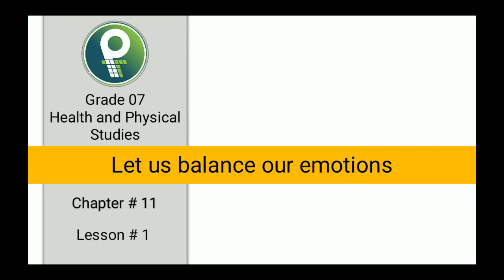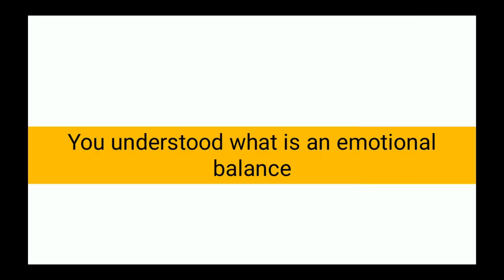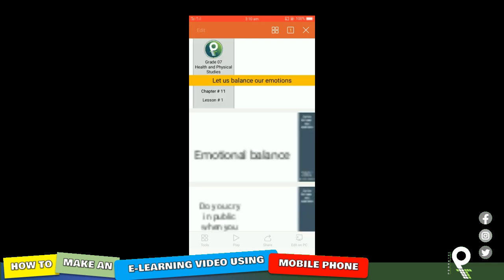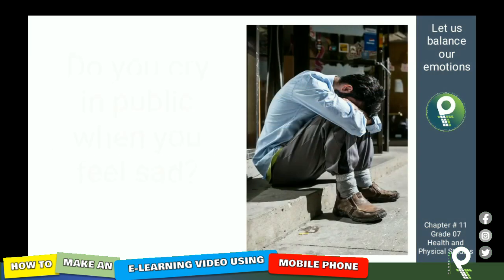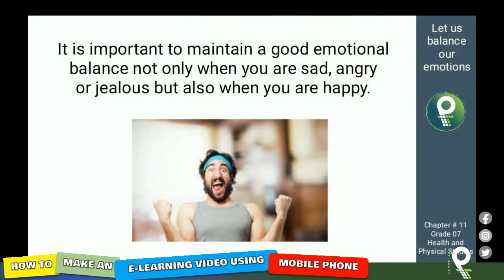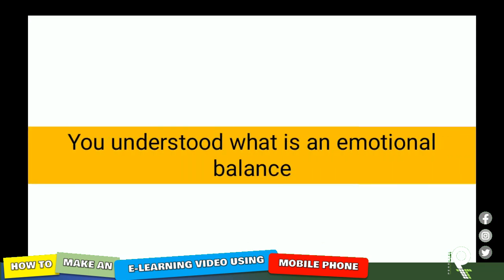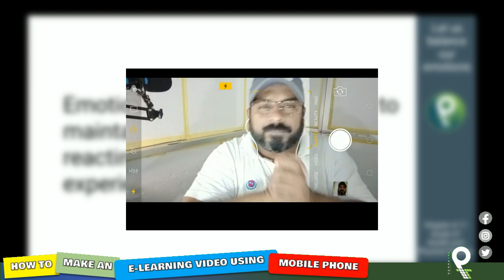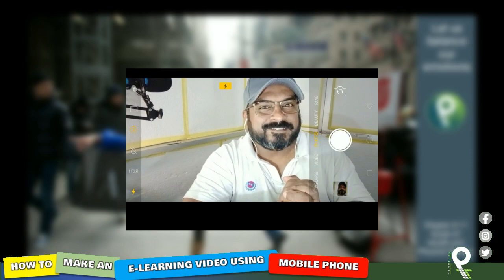Video Editor in Mobile Phones 02: Making eLearning Video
Video Editor for Mobile Phone : Sinhala Explanation
ජංගම දුරකථන භාවිතා කරමින් ELEARNING වීඩියෝවක් කරන්න - සිංහල
You can use your mobile phone to capture a power point or wps presenter presentation slide and voice over to that.

Simply you want to have install the following application to your mobile phone in this link ; XRecorder

This application will give you facility to screen capture your screen with voice and you can record it in a silence place to produce your video

Then you can professionally edit that if you need or can trim it from the application itself.